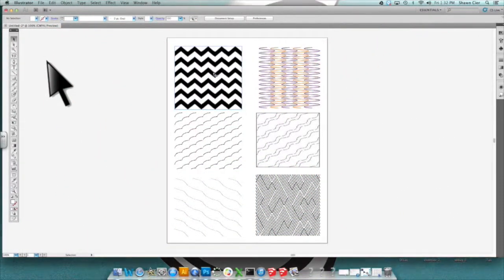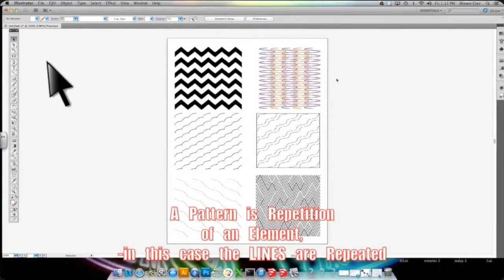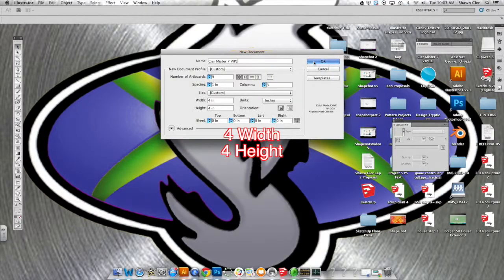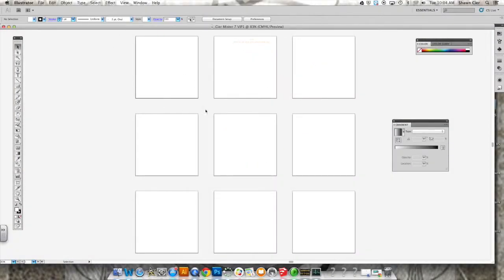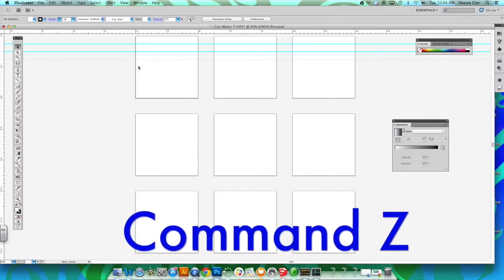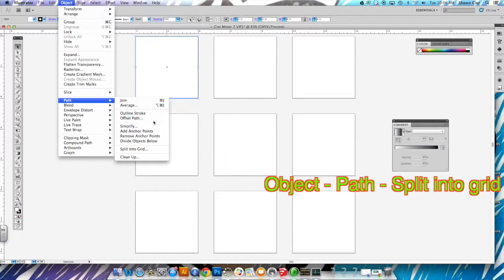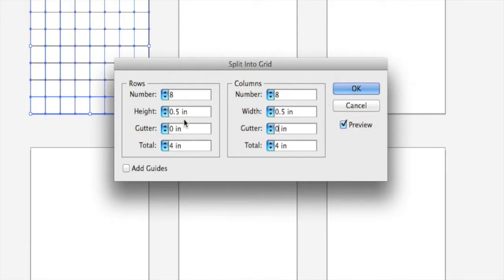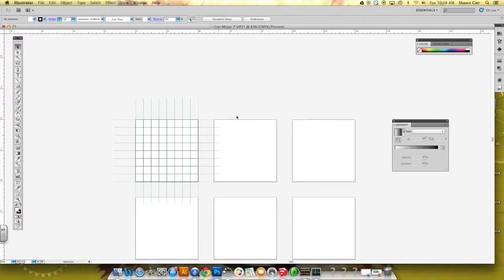BOLGER AI 7 VIP View in Patterns Grid (Part 2) By Shawn Cier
This video is about Grid New